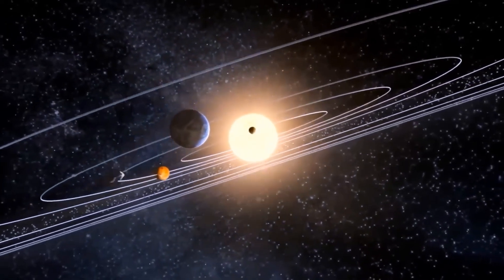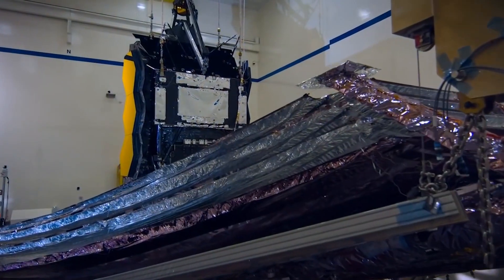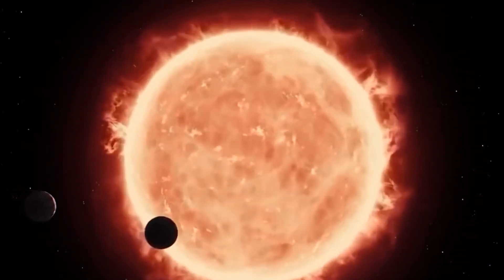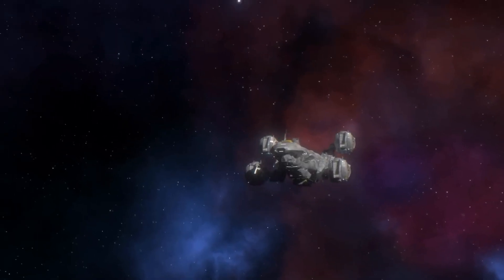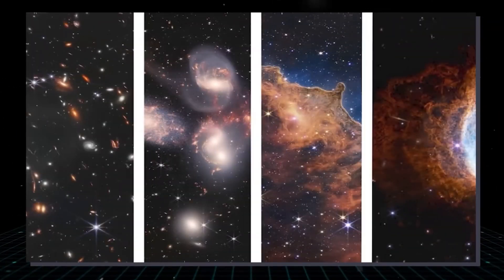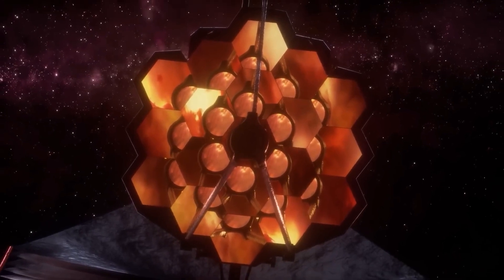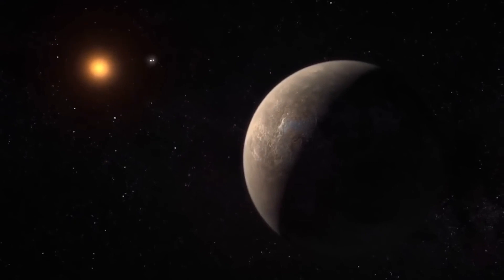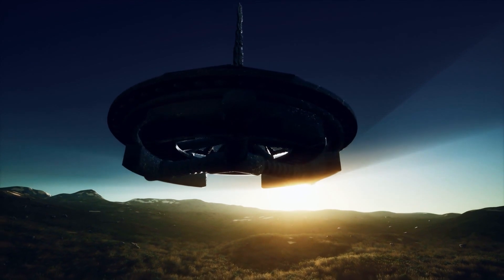JAMES WEBB TELESCOPE DETECTED ARTIFICIAL LIGHTS ON PROXIMA B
Scientists have noticed some unusual signals from the solar system that's closest to ours. It turns out that the signal is from the system's planet, Proxima B. The artificial lights have left the brightest minds in space research scratching their heads. But what exactly are these lights? Could this be the missing piece of the puzzle in our search for intelligent life? Could this be an entire civilization right next door? Join us as we unveil the mystery of the artificial lights on Proxima B!

In late 2020, a signal was discovered from the direction of Proxima Centauri, our closest neighbour star just four light years away. The signal is still being carefully analyzed by a team of experts to be sure it is not just an echo of our own civilization which is typically what they usually turn out to be. So let's look directly at planets in Proxima Centauri and see if there are intelligent life forms in the Solar system. From space, the most obvious sign that Earth is inhabited by intelligent life is the glow from the night side of our planet. Our cities emit light that is observable from space but that's where we have a problem—our current generation of telescopes is not powerful enough to see the lights on distant worlds.

Researchers are testing the capabilities of the next generation of telescopes already on the drawing board. A few decades and ten billion dollars later, the James Webb Telescope was born. This telescope is sophisticated enough to even see back in time as far as fifty million years before the Big Bang. Compared to our thirteen point eight billion year history, that's a lot!